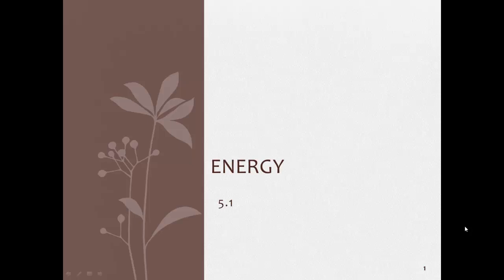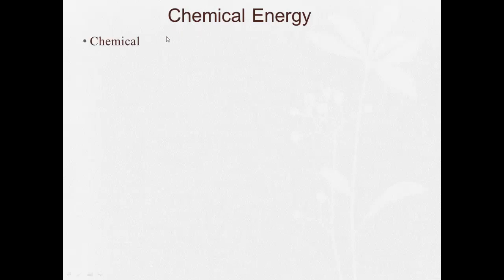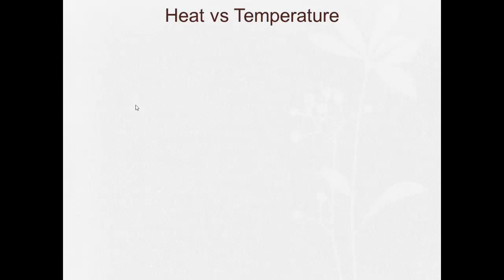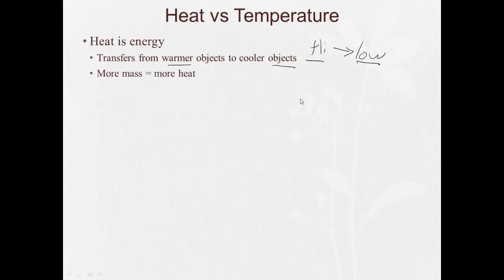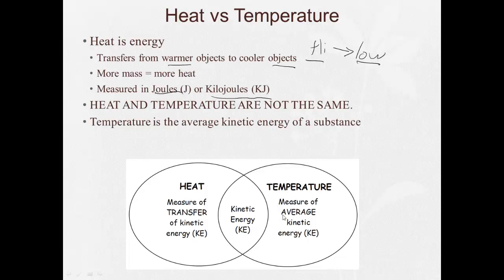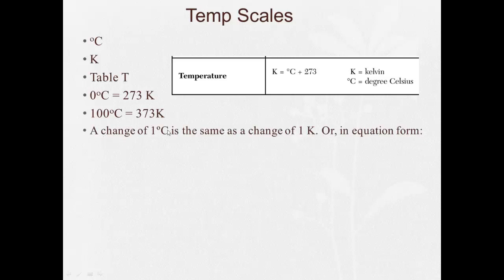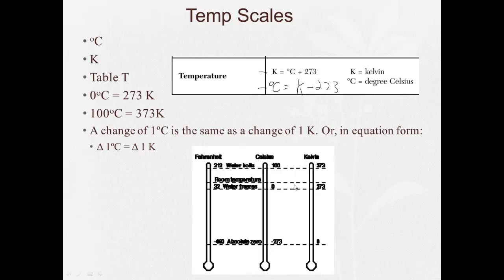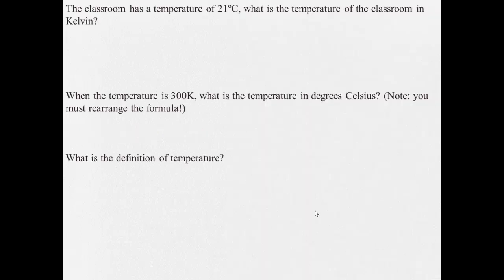5 1 Types of Energy